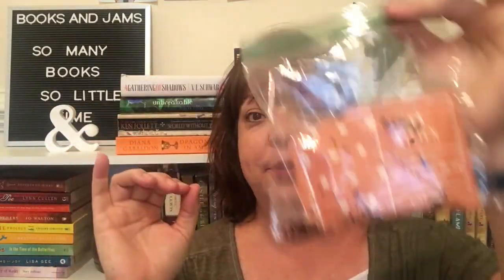SIPS BY UNBOXING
Thanks Sips By for partnering with me for this TEA subscription box!

Join in my Goodreads book club group (BooksandJams Readalong) if you haven't already. Here's the link to the group

Amazon Bookish Wishlist